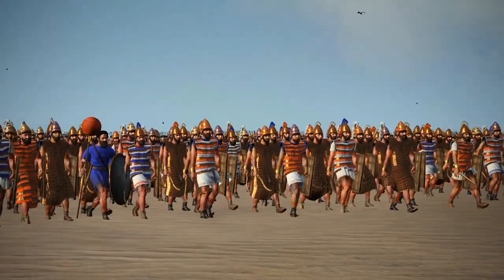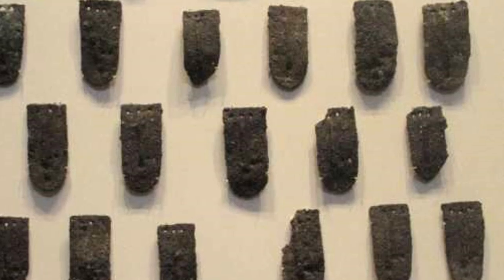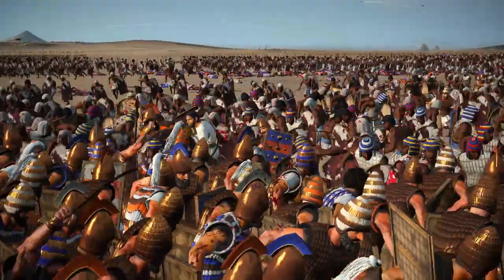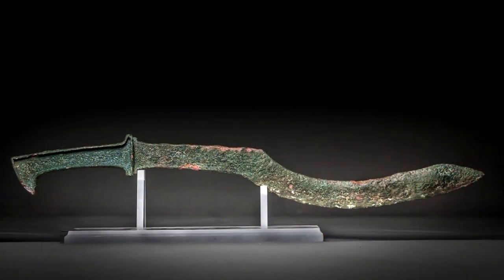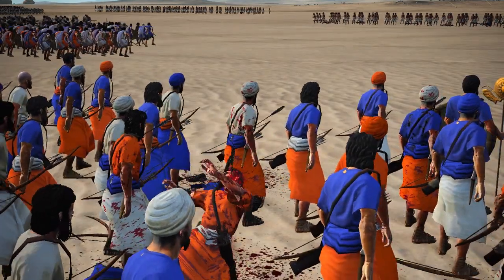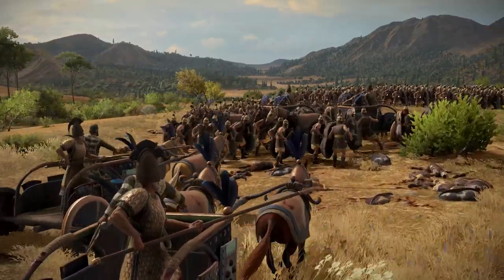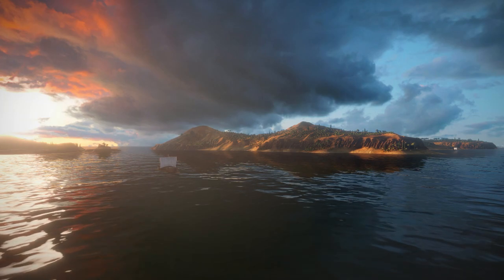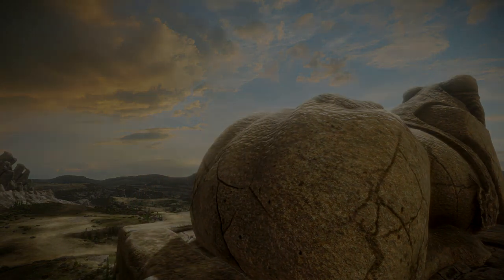Total War: Pharaoh - The Canaanites - Weapons,Armor and Military Organisation ! Episode 2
Canaan was the crossroads of the Bronze Age,it's no surprise that the equipment of the soldiers was VERY diverse  and that's something we'll take a look at in this episode,as well as the military organisation of Ugarit and other kingdoms/city states that  had a similar enough system. As always,very grateful for your continued support !  Timestamps bellow :

Armor: (0:00)

Spears and javelins:  (2:57)

Maces: (3:44)

Bladed weapons: (4:40)

Ranged weapons: (7:56)

Chariots: (9:14)

Military Organisation: (10:01)

A lot of the footage  uses the Age of Bronze mod for Rome 2,go check it out !